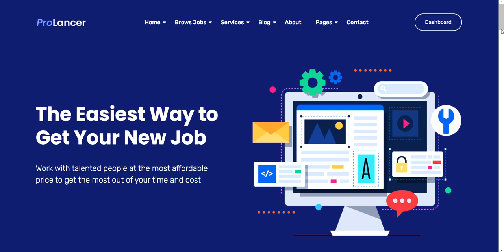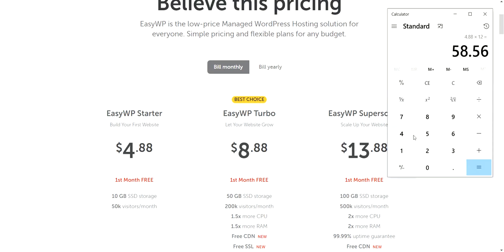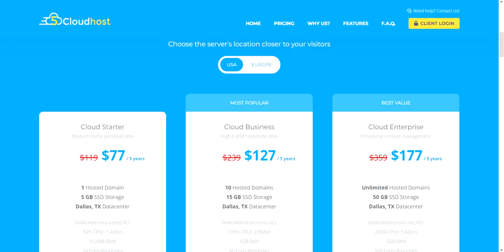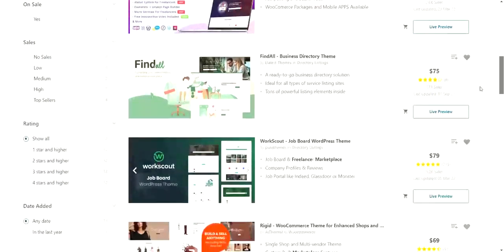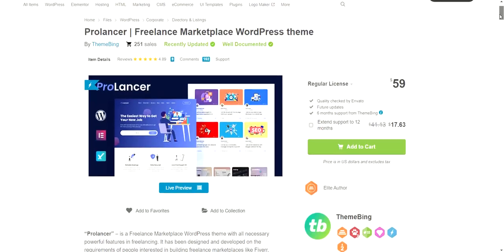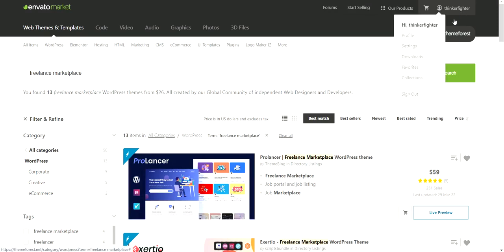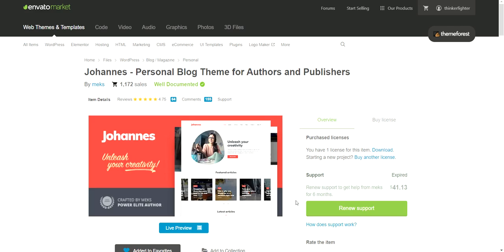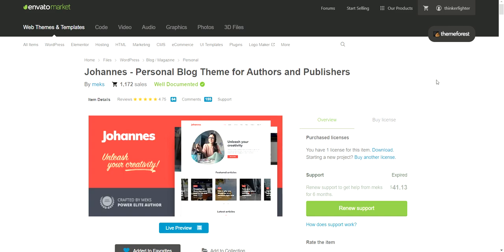How To Make A Freelance Website Like Fiverr, & Upwork With WordPress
The best freelance websites are websites that allow freelancers to get paid to write articles, create graphic designs, develop apps or do many other things. Freelance websites are often used by bloggers and designers who want to make money on the side or online entrepreneurs looking for ways to make a full time income. You don't need any special skills to be a freelance writer or designer, but you do need to have a good portfolio of work to show potential clients.

In this video, I will show you how to create your own freelance website in a few easy steps so that you can start your very own freelancing business and get the freedom that comes with it.

Step into the world of limitless possibilities with our exciting WordPress Tutorials